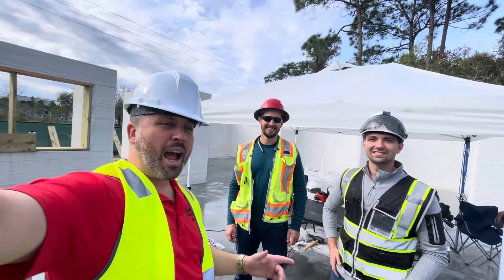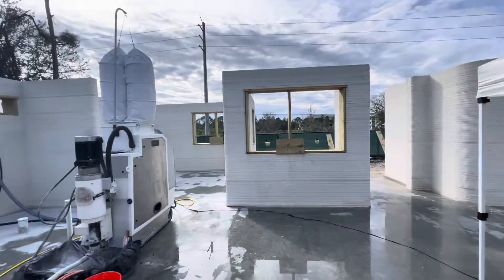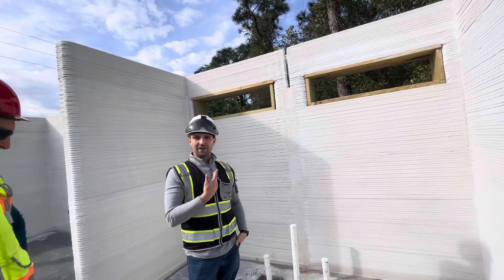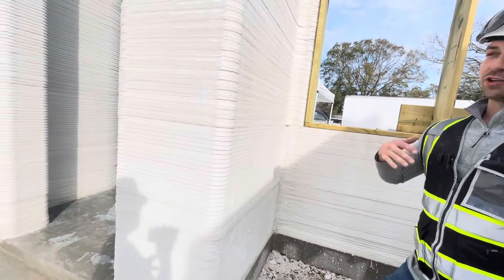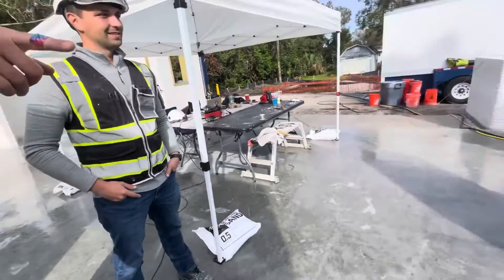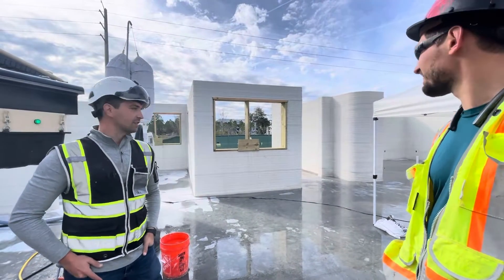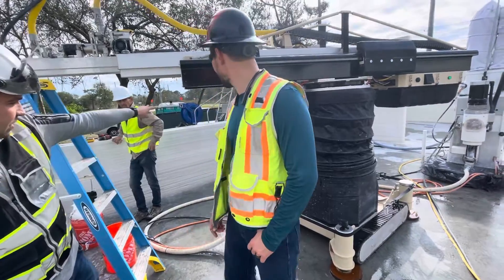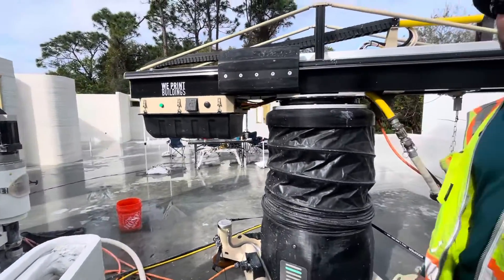Brevard's FIRST 3D printed house walk through!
I had the awesome opportunity to personally walk through Brevard County's FIRST 3D printed house with Trevor Ragno, Director of Construction Technologies at Apis Cor, and GC Josh McCarthy of Good Boy Contracting who's overseeing the construction. Apis Cor builds the 3D printing robots right here in Melbourne, and the technology behind this build is incredible with unprecedented efficiencies. I truly believe it's going to change residential and commercial construction as we know it.